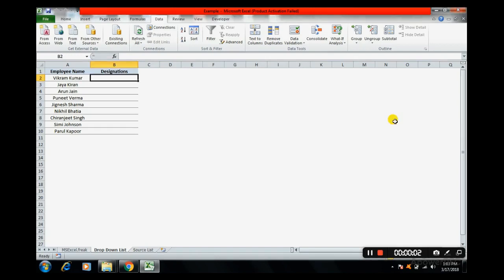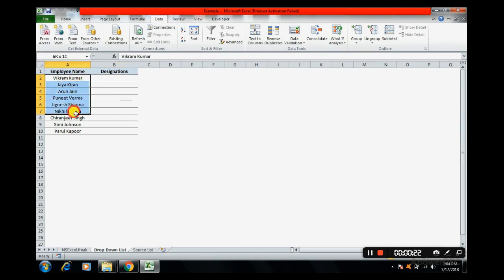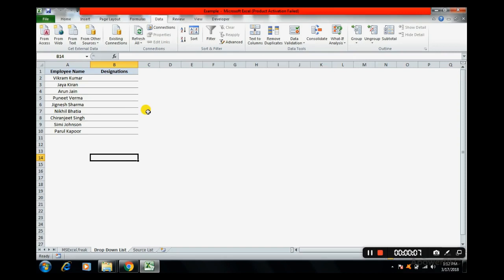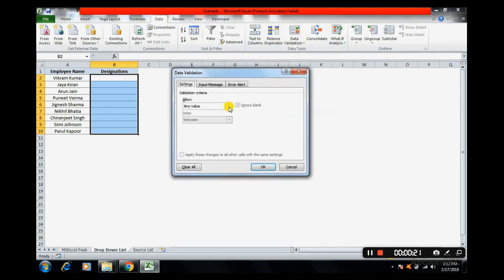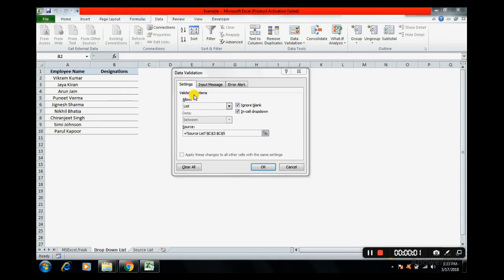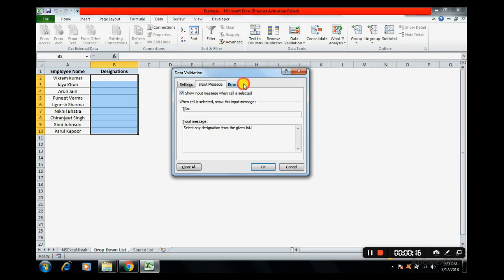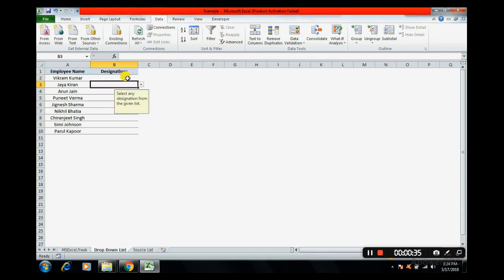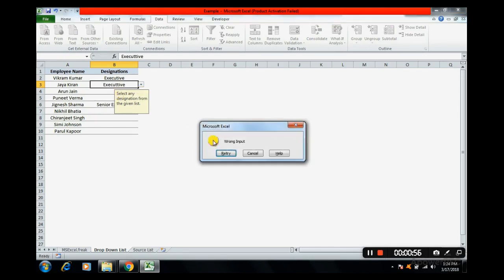Data Validation - Drop Down List by Excel freak | Video 2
Excel Tip - Using Drop Down List for Standardization in Forms and Questionnaires